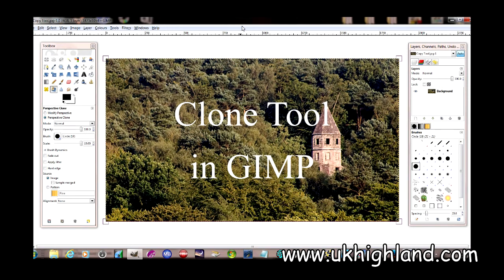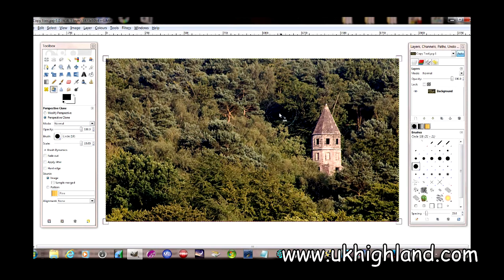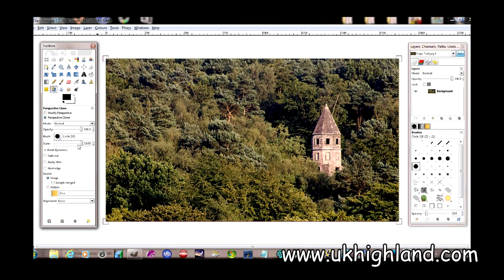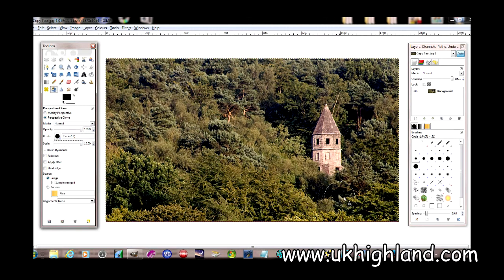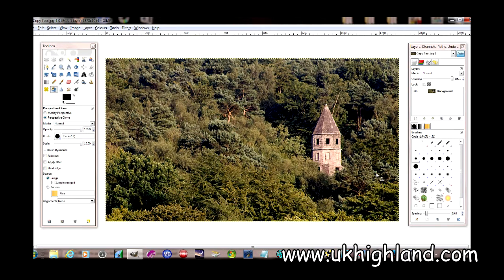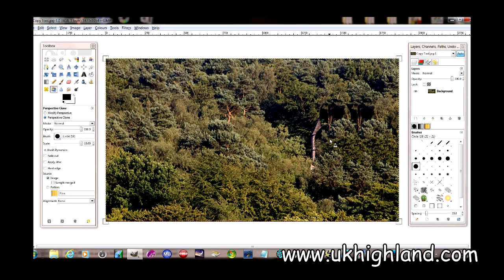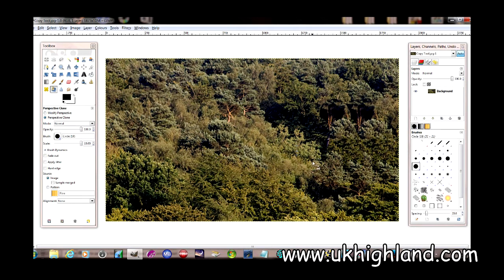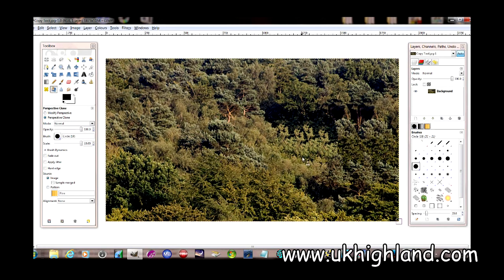Clone Tool in GIMP: A Basic Tool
The clone tool is one of those tools you will have to master in Gimp as it is a "Basic" Tool that you will need when it comes to editing photographs.

This video gives you a working example of what the clone tool is used for.